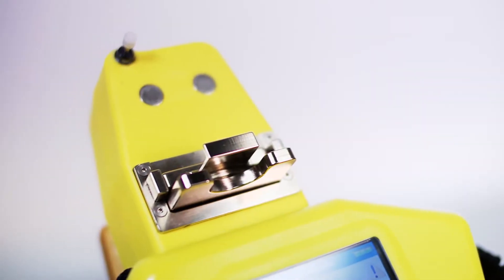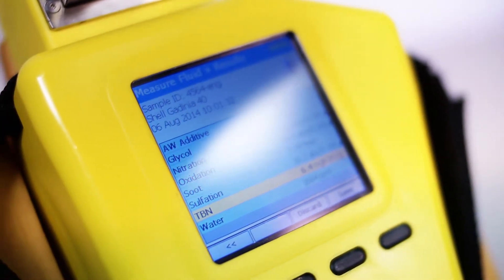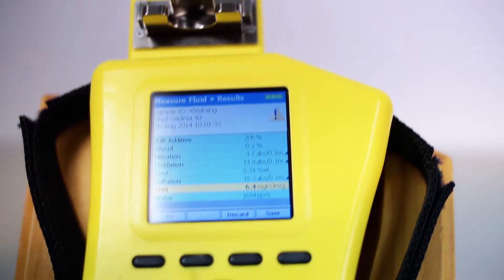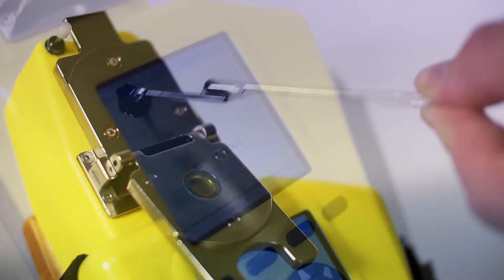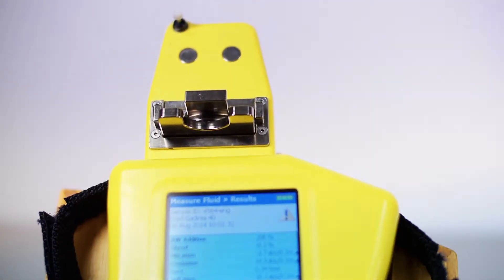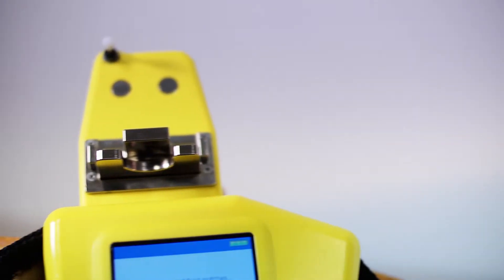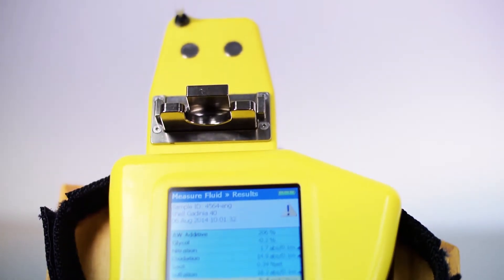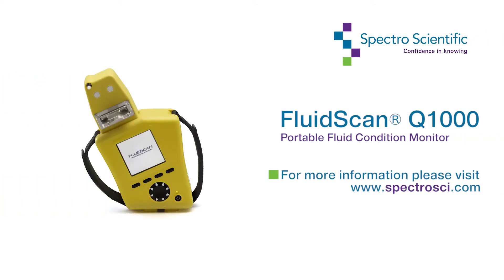FluidScan® Q1000 - Eliminating uncertainty in oil condition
The FluidScan Q1000 provides direct quantitative measurement of a lubricant's condition and plays an important role in Machine Condition Monitoring (MCM) for proactive and predictive maintenance in Reliability Management programs.

It also fulfils the National Emission Standards for Hazardous Air Pollutants for Reciprocating Internal Combustion Engines (NESHAP RICE) requirements for extending oil change intervals in engines and back-up generators when used in conjunction with the Spectro Q3050 Portable Viscosmeter.